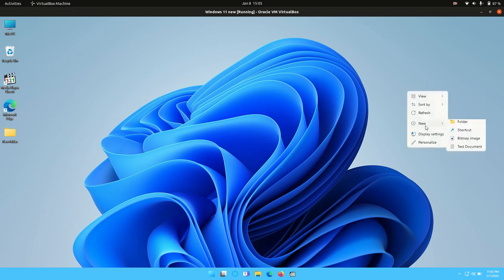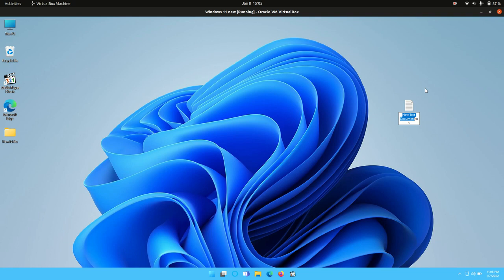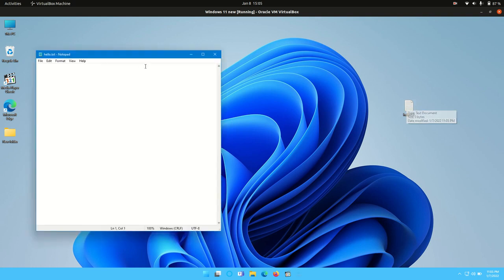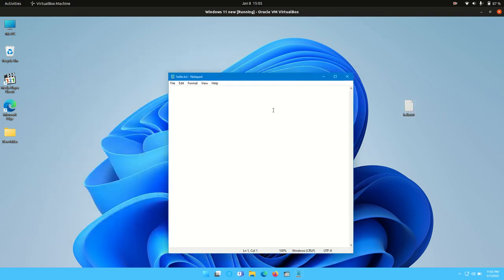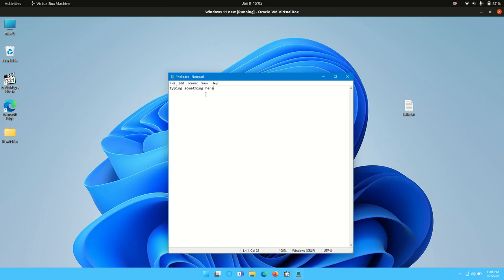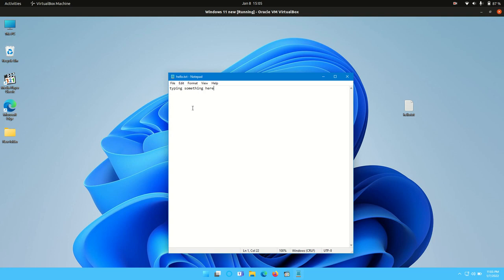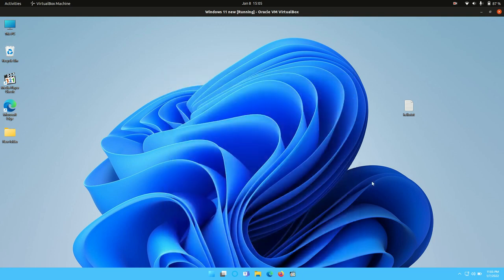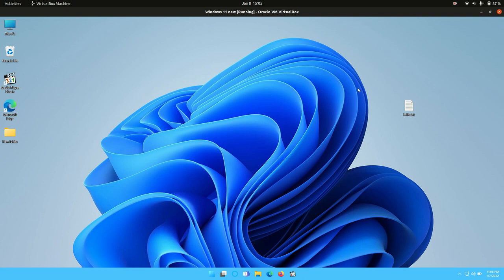create a notepad text file in Windows 11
try it this easy way